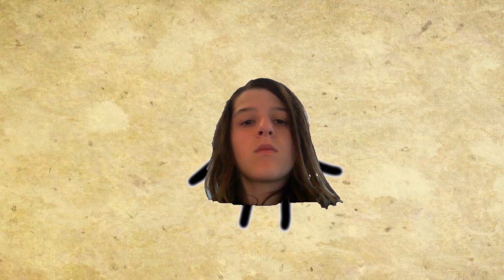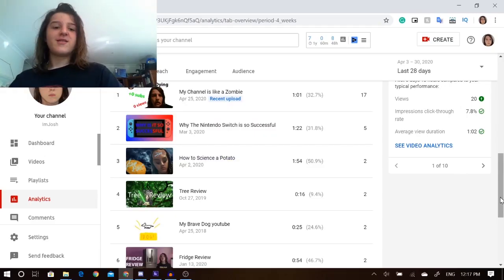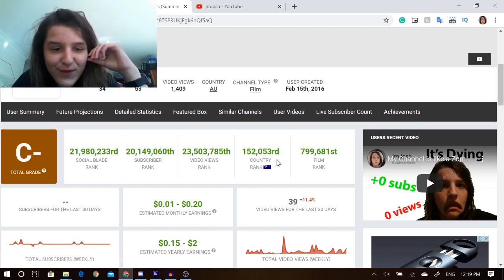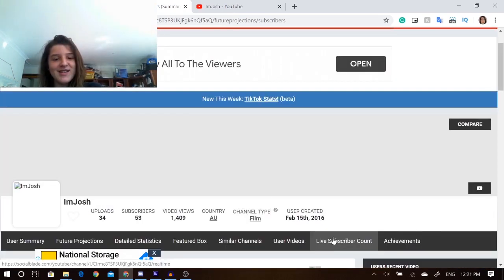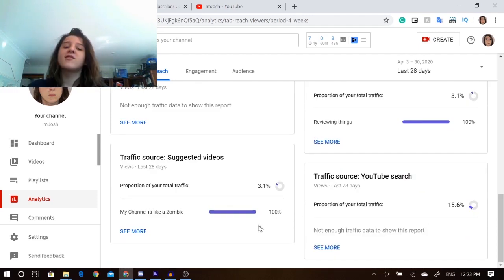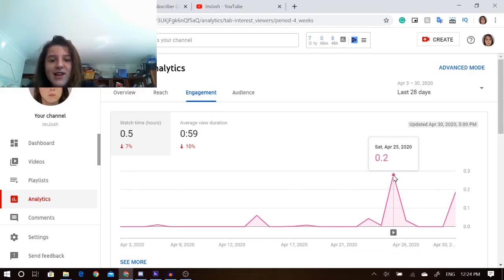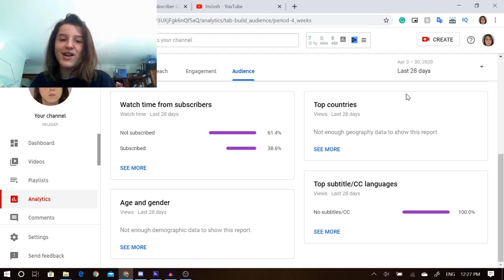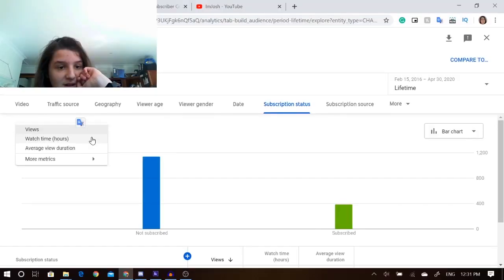My Channel Analytics (w. Olidoesstuff)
Today ImJosh and Olidoesstuff look my youtube analytics on the new creator studio. This is similar to the last video Which Subscriber has the Most Subscribers (w. Olidoesstuff).

This is all for now fellas!      Hope to catch ya in the next one!